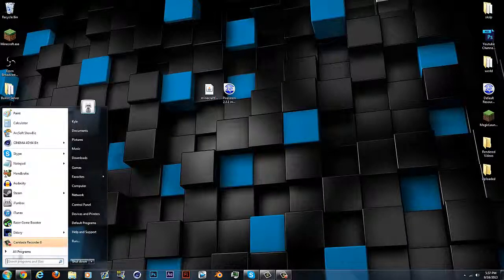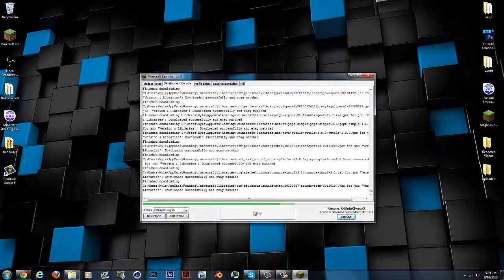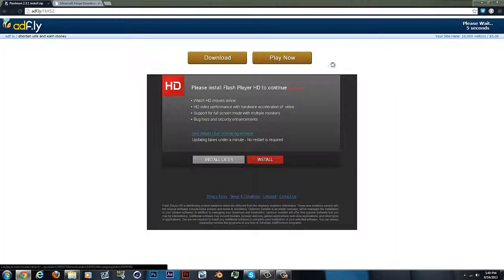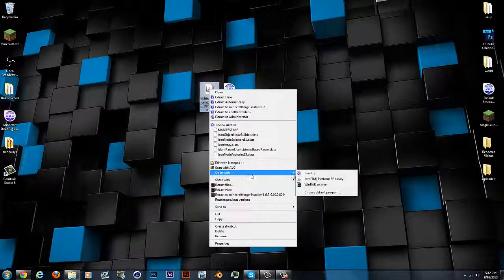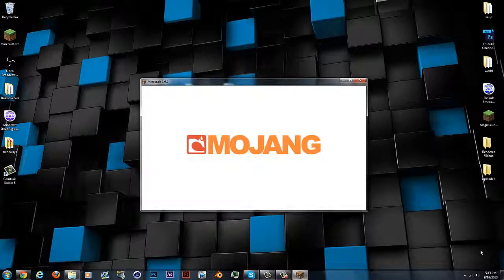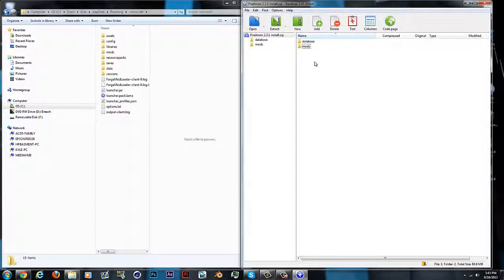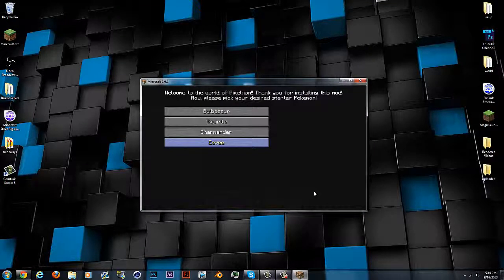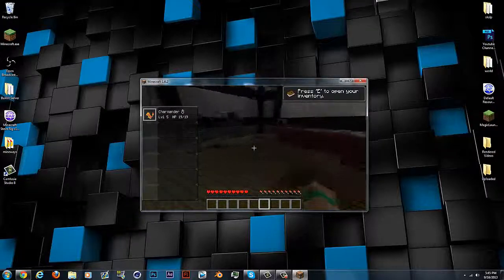How To Install Pixelmon - Minecraft 1.6.4 - Tutorial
Songs:
~Electro House 2012~ By K-391